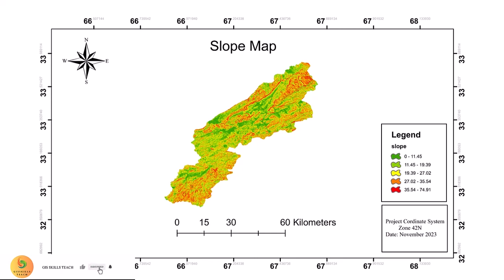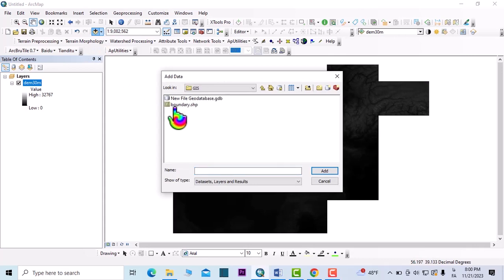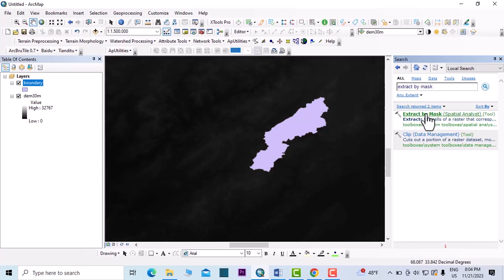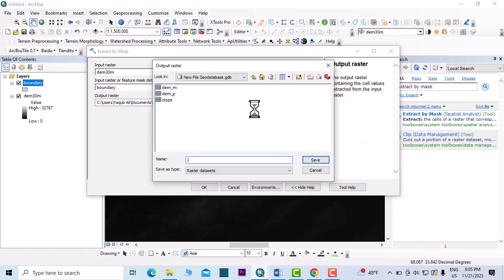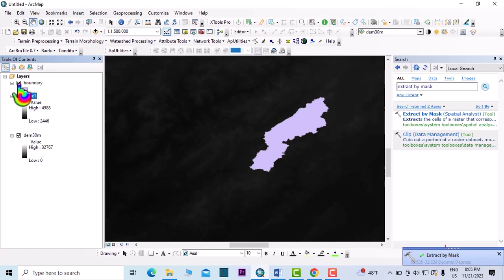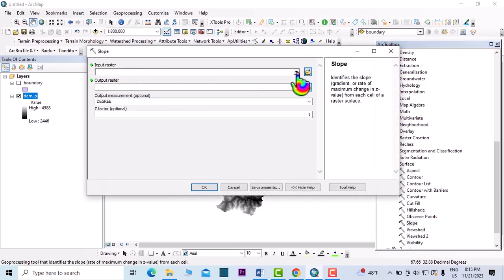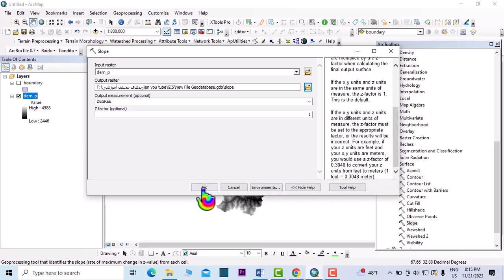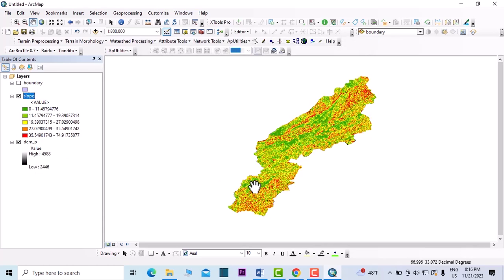Create Slope in Geographic Information System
This is a video tutorial about slope in Geographic Information System